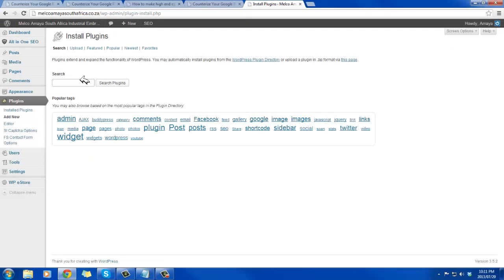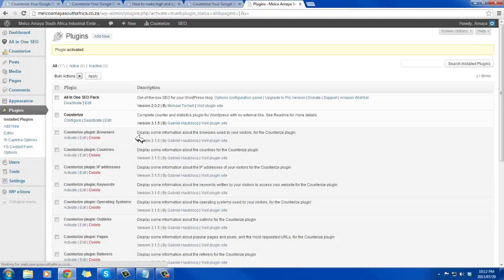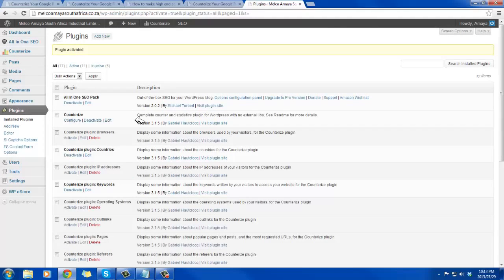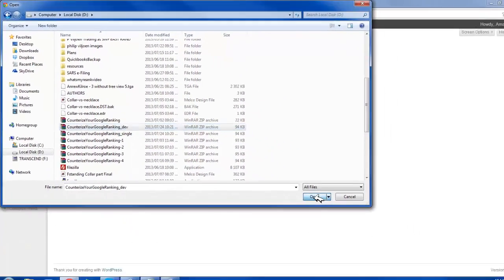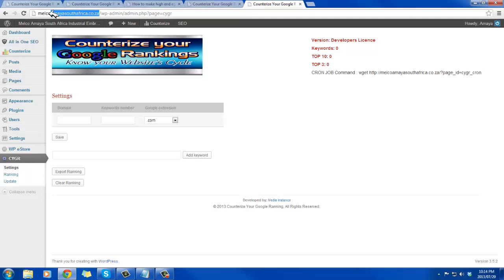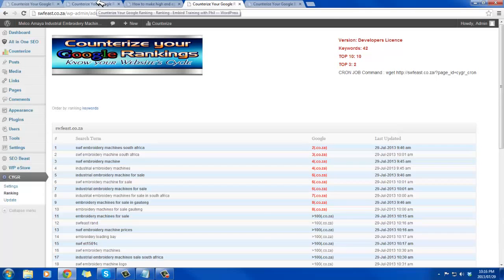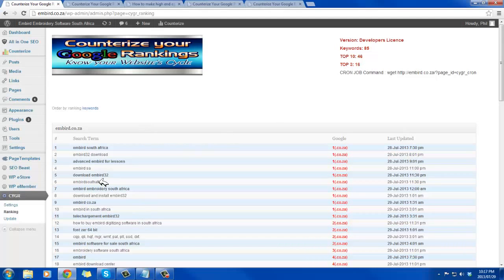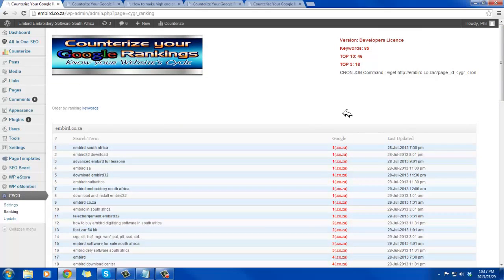Counterize Your Google R@nking Inst@ll